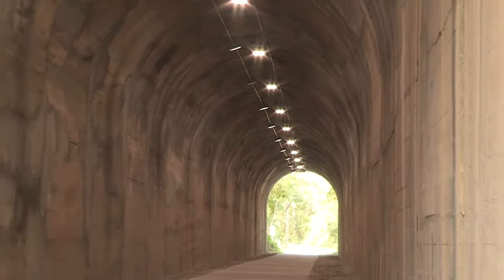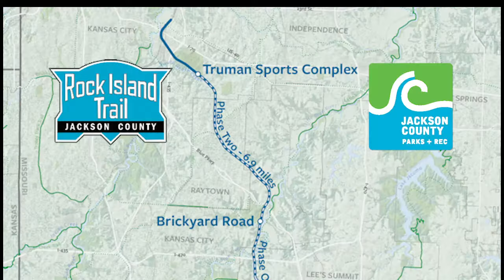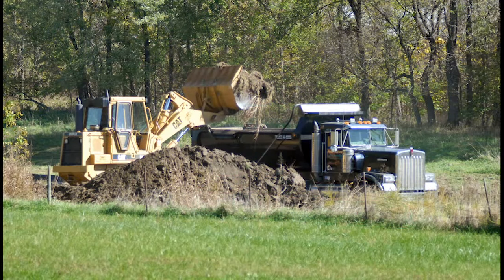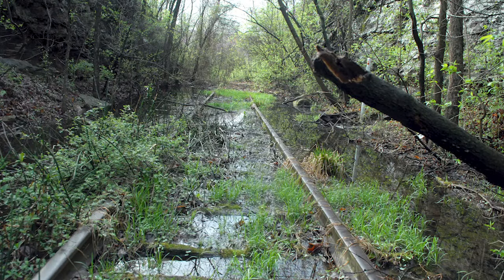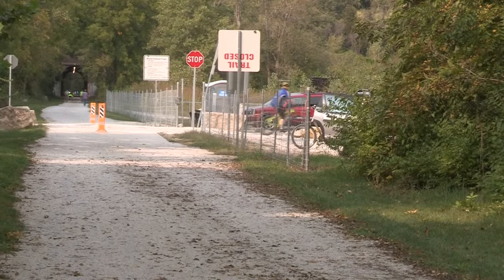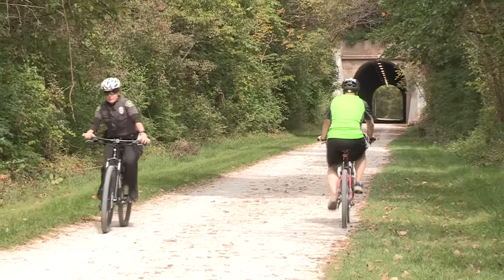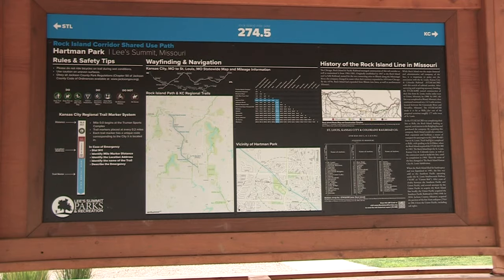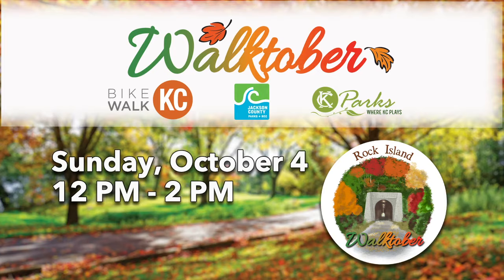Walktober 2020: Jackson County Parks + Rec's Rock Island Trail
Jackson County Parks + Rec and Kansas City Parks are teaming up again for Walktober! Each Sunday in October, find us at a different trail to receive a collectible pin. First up is Jackson County's newest trail, the Rock Island from South KC to Lee's Summit. Rock Island Program Manager Matt Davis gives us the history and details of this beautiful new multi-use path in our community.